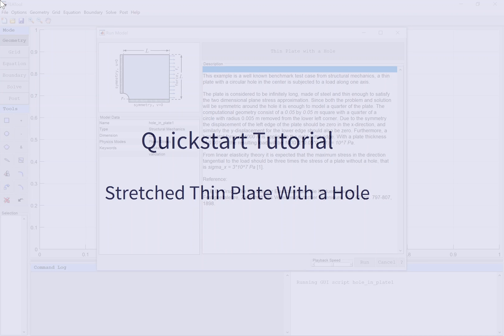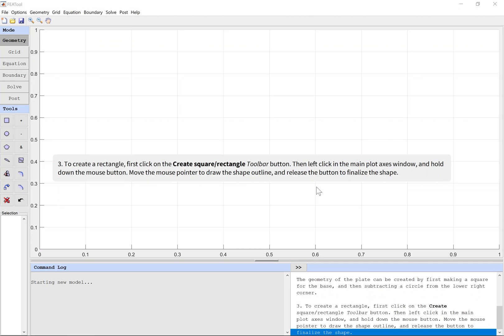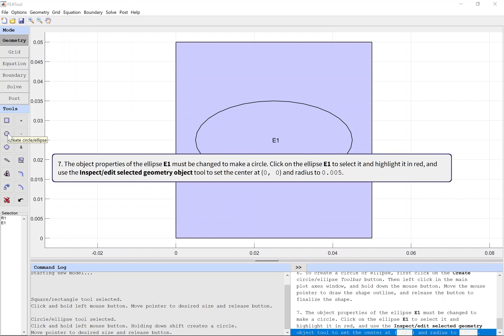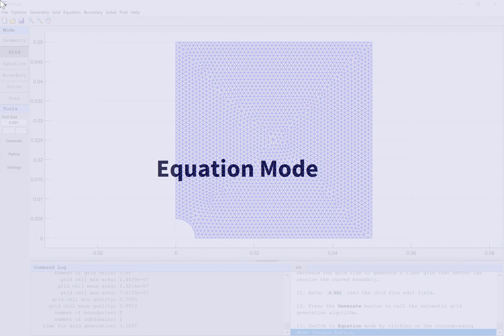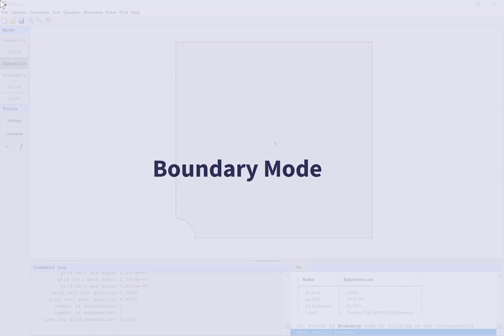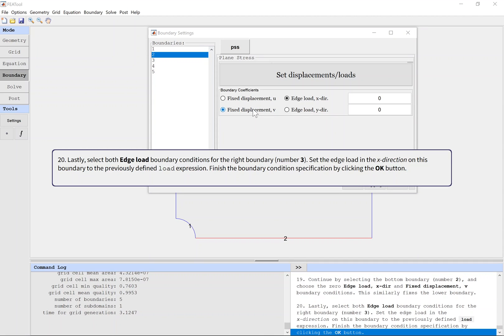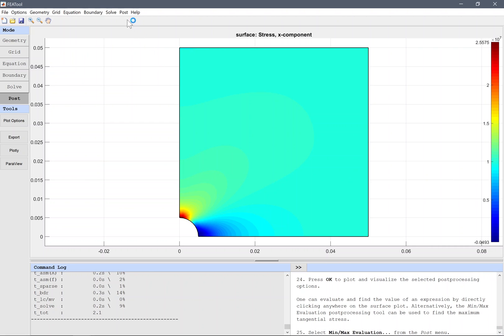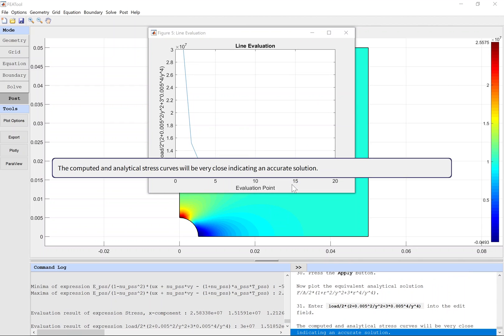Simulation of Stretching of a Thin Plate with a Hole | FEATool Multiphysics Tutorial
Quickstart Video Tutorial - Simulation of Stretching of a Thin Plate with a Hole with the FEATool Multiphysics MATLAB toolbox

This example is a well known benchmark test case from structural mechanics, thin plate with a circular hole in the center, with a uniform load applied along one axis. The plate is considered to be infinitely long, made of steel, and thin enough to satisfy the two-dimensional plane stress approximation.

The computed solution will be compared with linear elasticity theory, where it is expected that the maximum stress in the direction tangential to the load should be three times the stress of a plate without a hole.

► QUICK LINKS:
00:00 - Introduction
01:50 - Geometry definition
05:05 - Mesh generation
06:00 - Equation specification
08:07 - Boundary conditions
10:09 - Solving
10:38 - Postprocessing and visualization

Accompanying step-by-step instructions are also available in the FEATool Multiphysics User's Guide